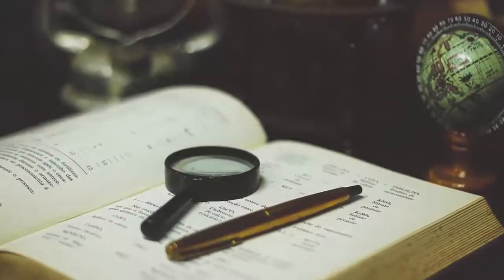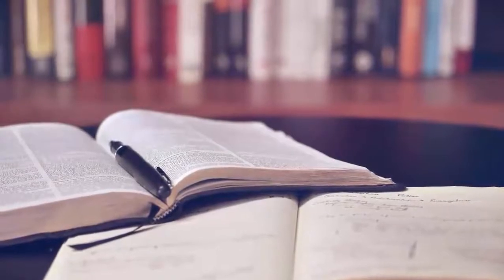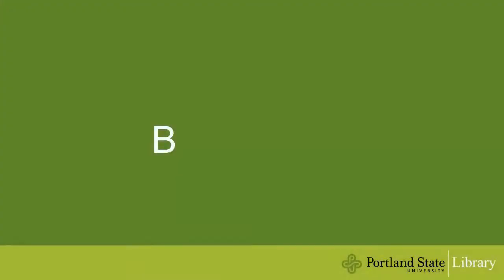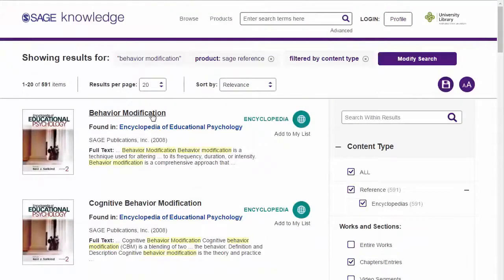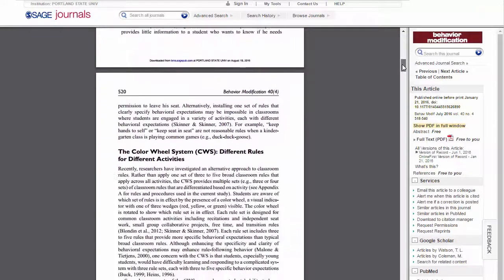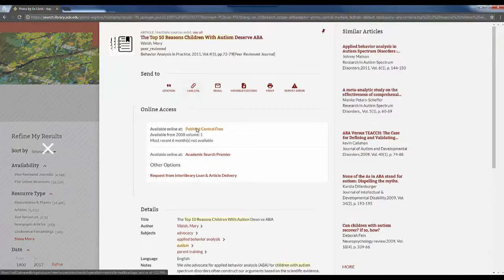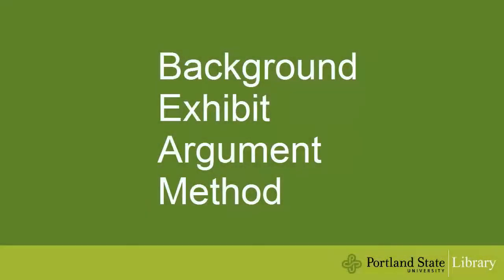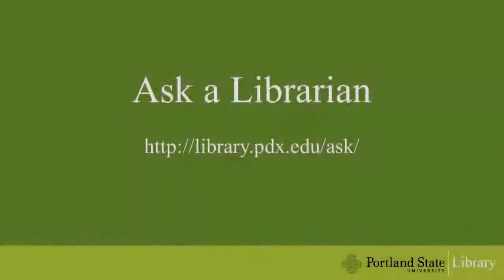Backfile: Using your sources: The BEAM Research Model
This 3-minute video describes Joseph Bizup's BEAM research model: background, exhibit, argument, and method.